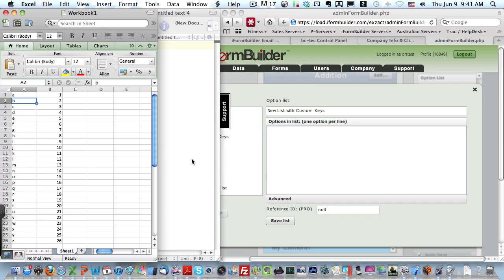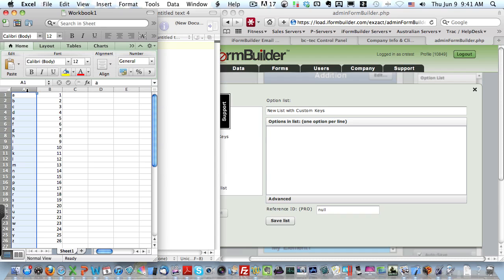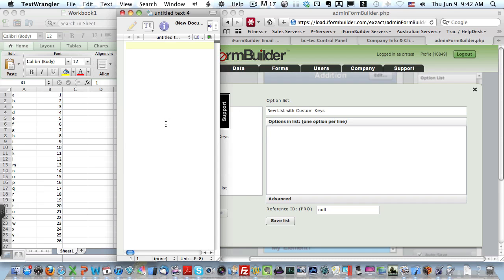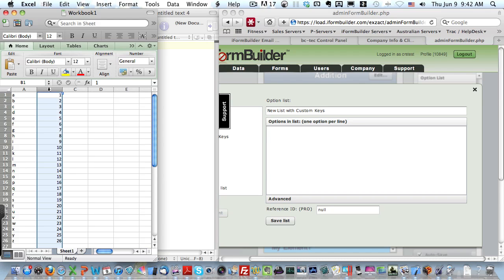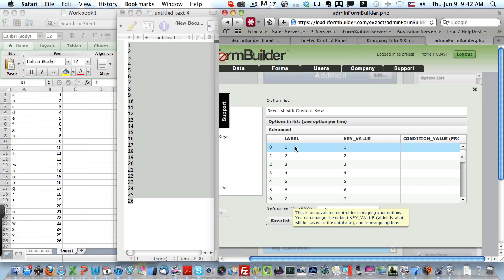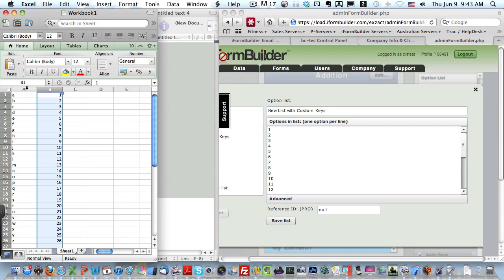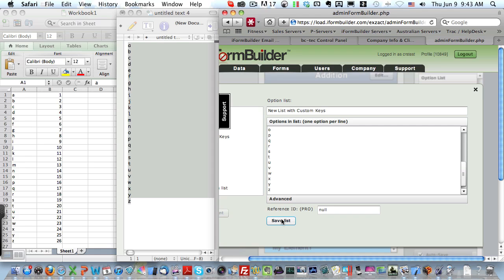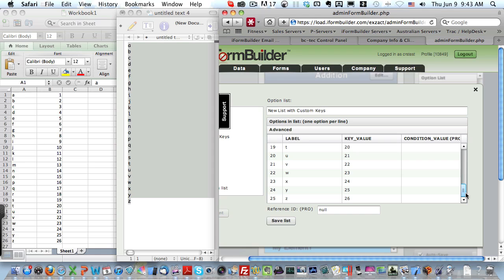Tutorials: create option lists with custom key values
A quick and easy way to create option lists with custom key values.